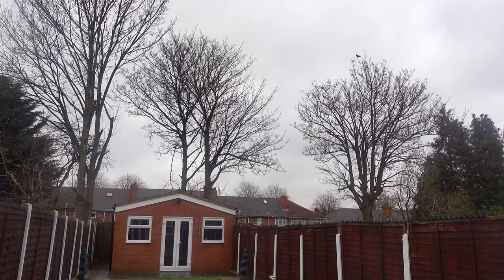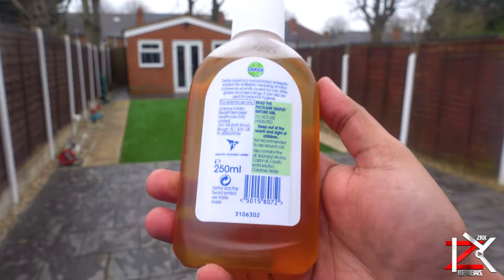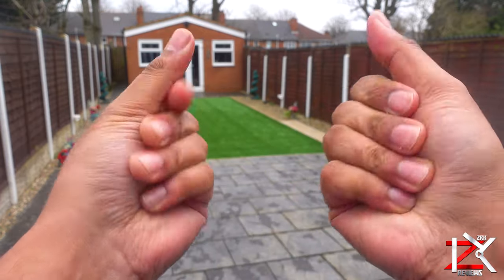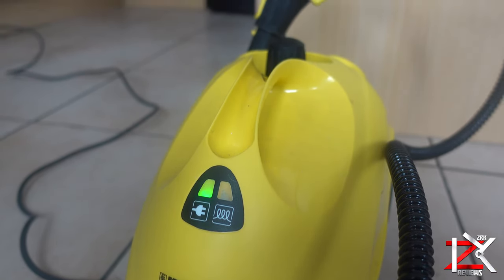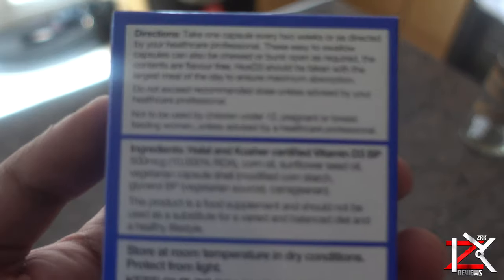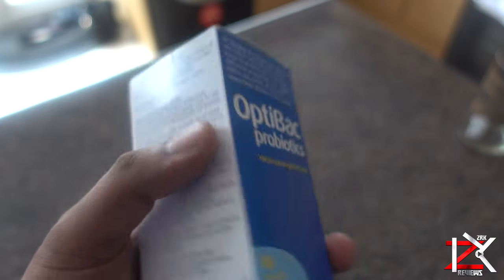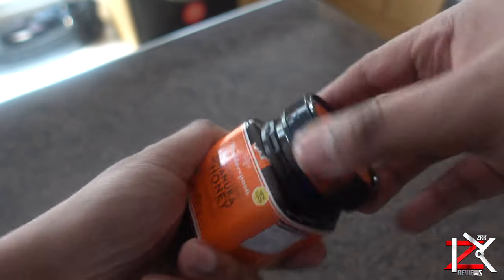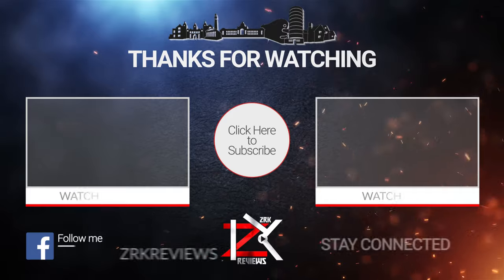How To Make A Homemade Bacteria Germs Virus Killer Spray | Tips On Health Well Being & Home Clean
With all the hyped up news regarding with all sorts of other viruses and other symptoms I thought i'll share with you my personal tips on how to tackle and remain protected against all these germs and viruses.

Stay Positive & Keep Strong - Eat Your Vitamins & Say Your Prayers!